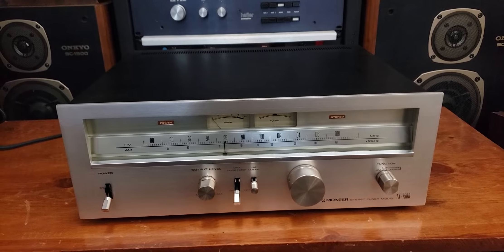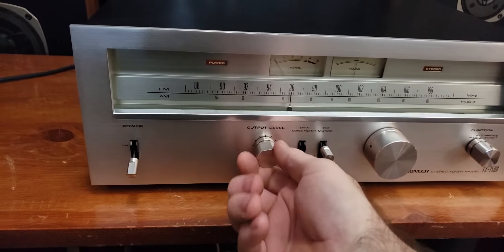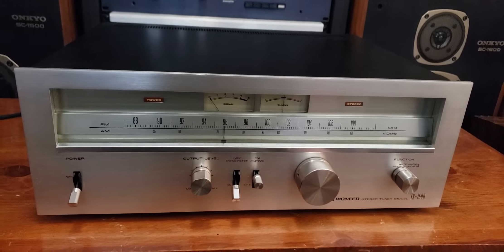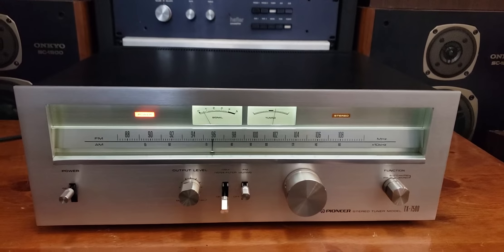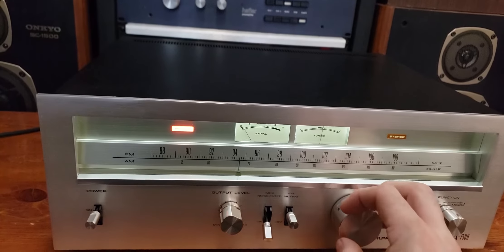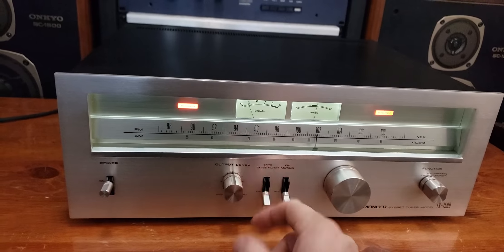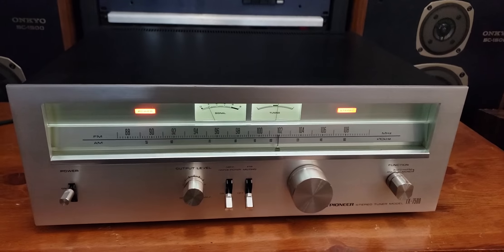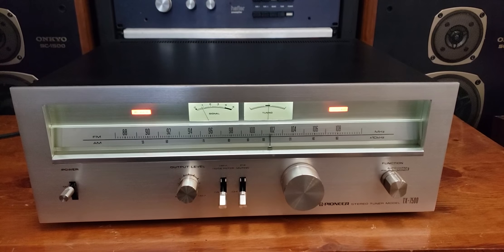Pioneer TX-7500 Tuner Demo For Sale BIGAZSPEAKERS.COM